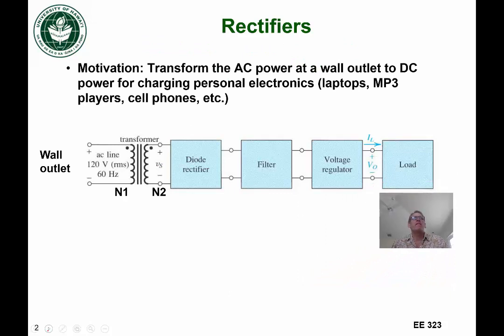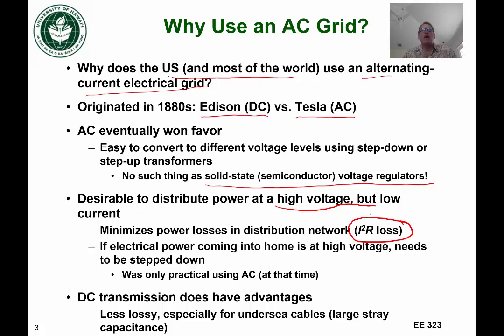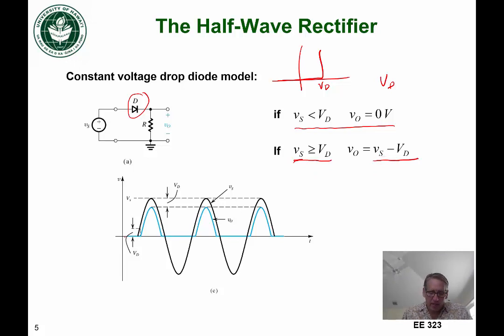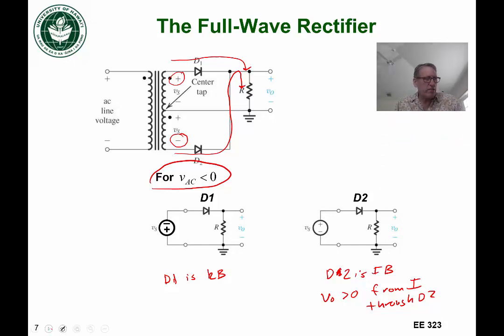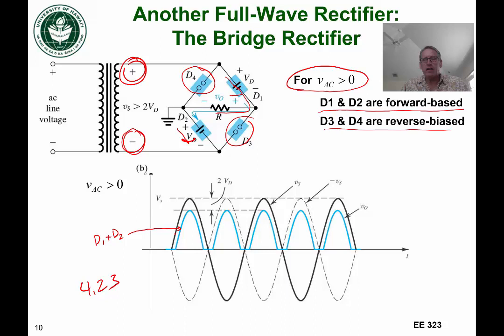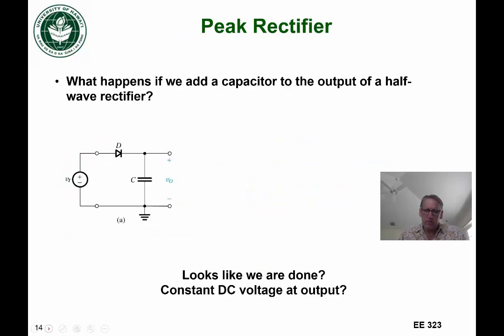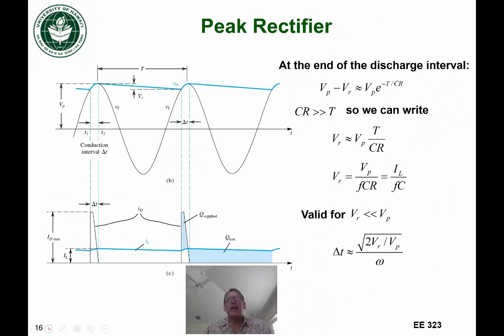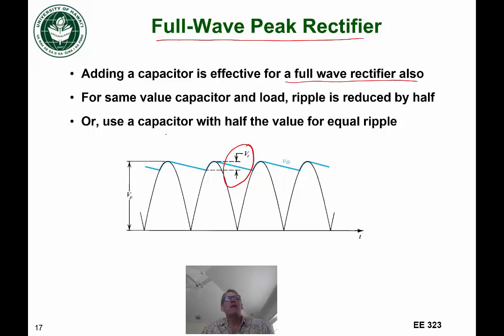Lec06 EE323 - Rectifiers